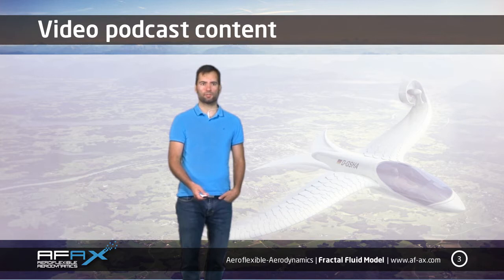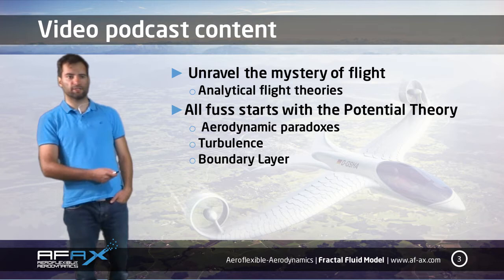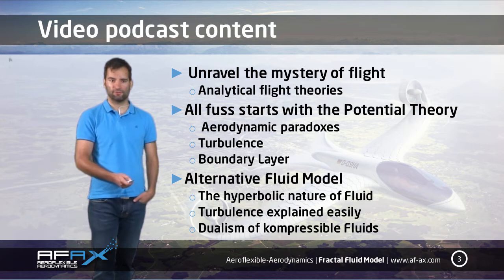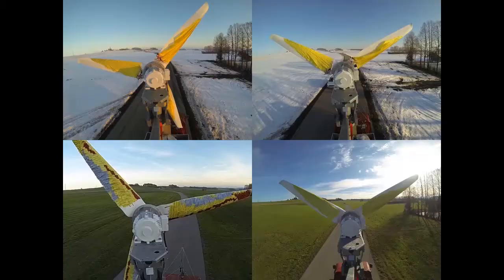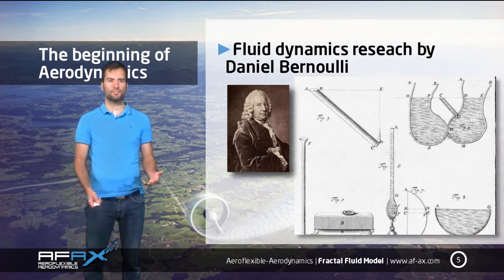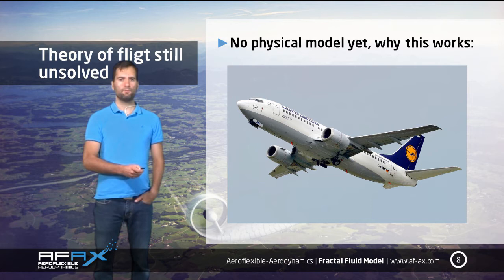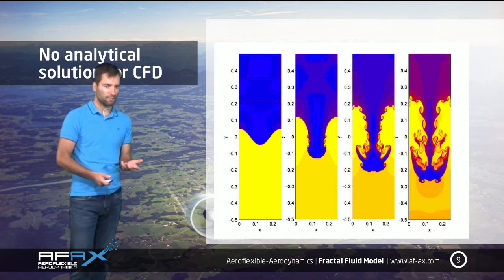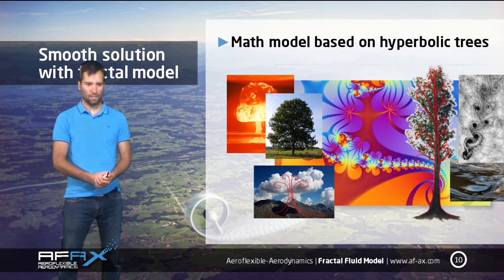Introduction into Fractal Fluid Model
This video introduces into the podcast about the Fractal Fluid Model which is developed as an alternative model for current fluid models in lack of sufficient theories explaining paradox' in aerodynamics. This theory attempts to fill the gap of current mysteries in Fluid Dynamics and provides an alternative solution which has many links to other science disciplines such as quantum physics, thermodynamics, numerical computation, and more...